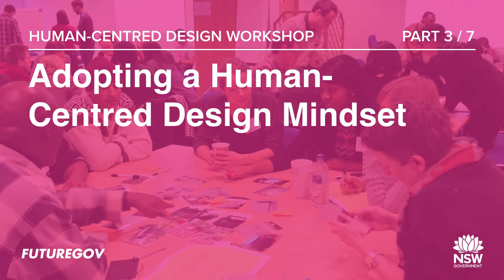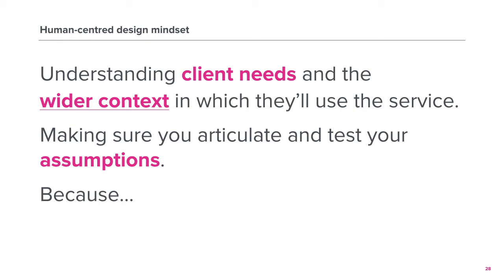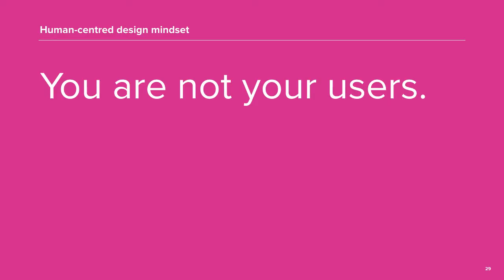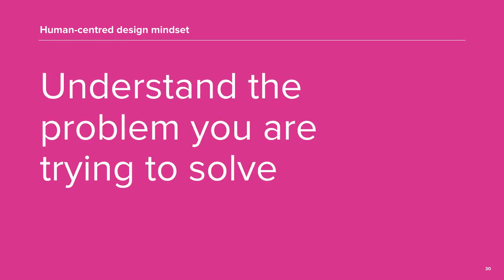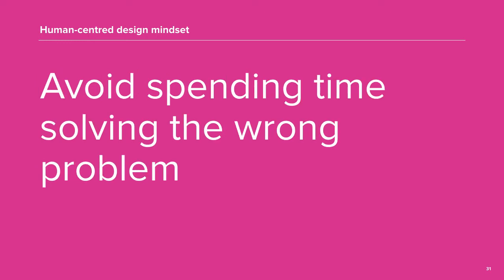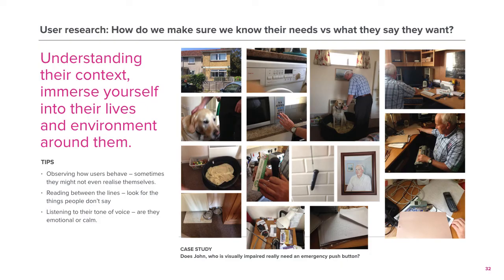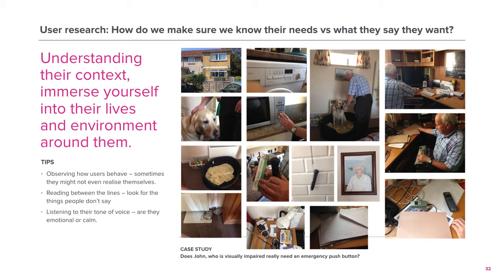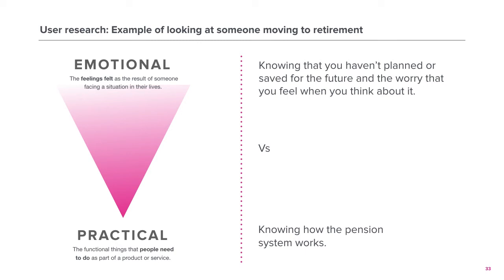Adopting a human-centred design mindset - Human-centred design workshop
Human-centred design is not just a set of tools and processes, it’s a mindset. We’ll share examples of how this mindset can help us discover our users’ practical and emotional needs.

This workshop on human-centred design has been developed to help non-government organisations (NGOs) learn about the design thinking process and practice it with some guided activities.

This is Part 3 of 7 of the workshop.

Developed by FutureGov for the NSW Department of Finance, Services and Innovation, and the Social Innovation Council.